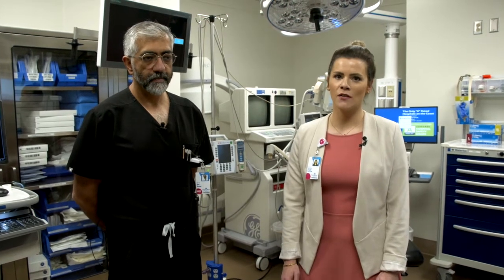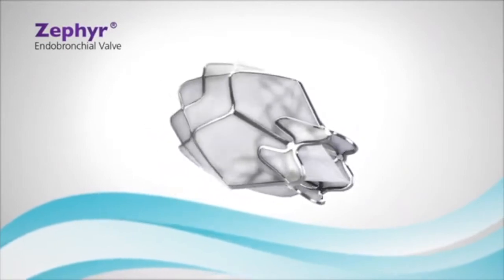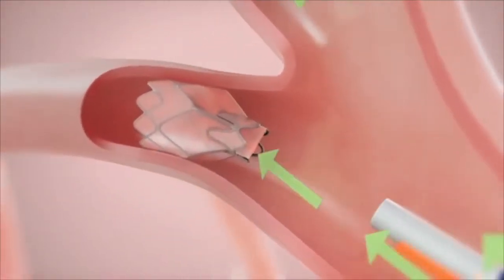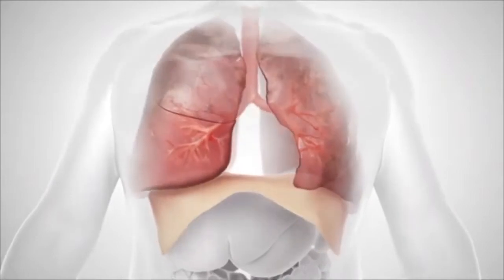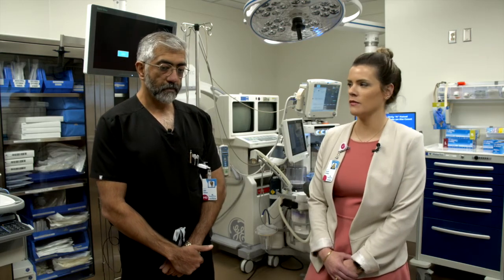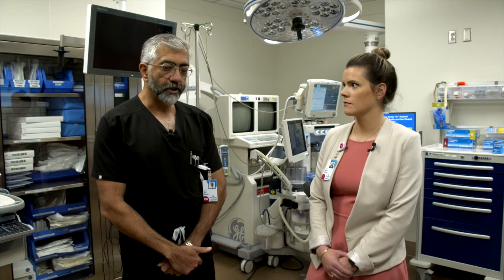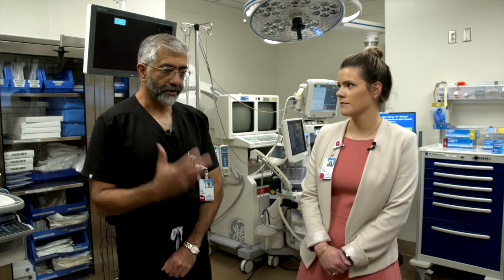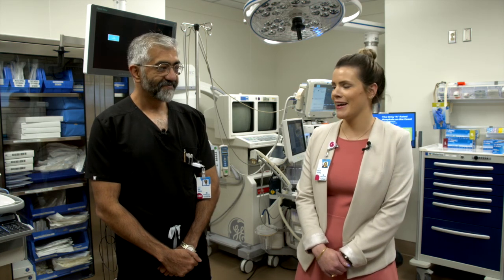Singing River 4-1-1 | Zephyr Valve for Severe Emphysema with Dr. Ijlal Babar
Earlier this year, Dr. Ijlal Babar performed the first Zephyr Valve procedure on the Gulf Coast. Learn how this breakthrough technology helps individuals with severe emphysema BreathEasier and enjoy life.

Zephyr Endobronchial Valve - A New Treatment Option for Severe Emphysema

Singing River Health System offers a new procedure to help you with severe emphysema called the Zephyr® Valve treatment. During this procedure, the doctor places one or more small valves in your airways which release trapped pockets of air to improve your ability to breathe.